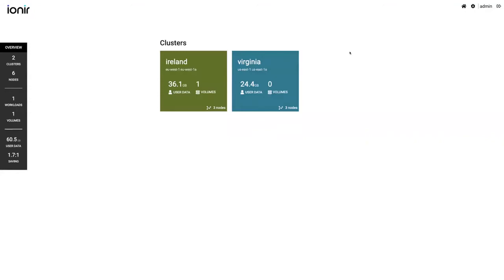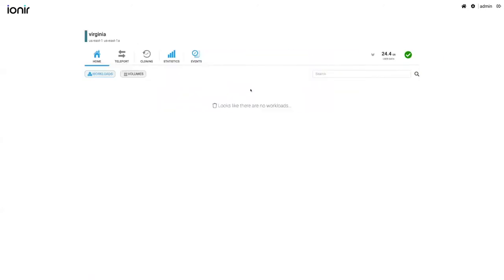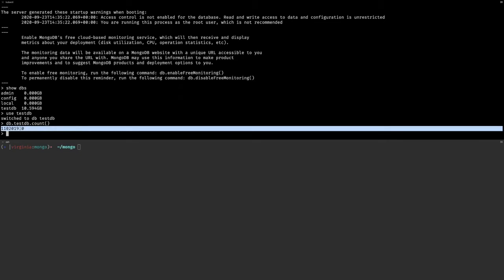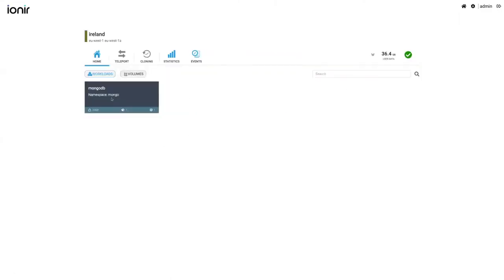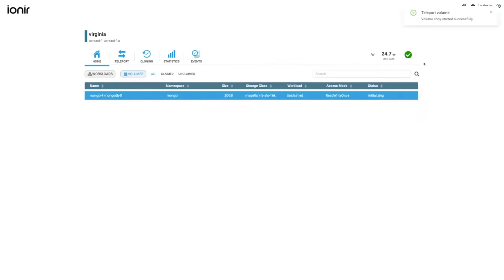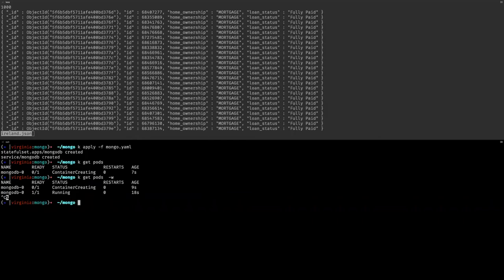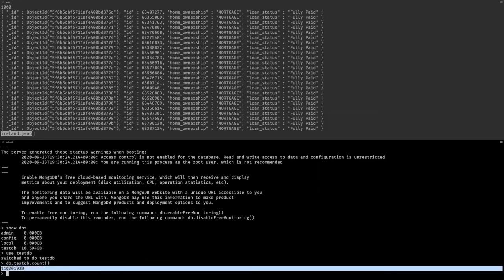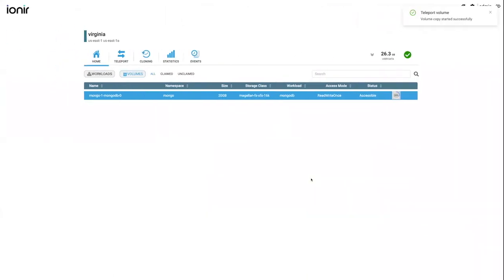Demo: MongoDB Copy Across Clouds Using ionir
In this demo, we instantly copy a persistent volume between two Kubernetes clusters in AWS - one in Virginia and one in Ireland, to instantly bring up a MongoDB instance in less than 40 sec.